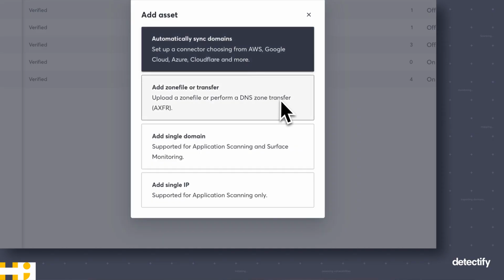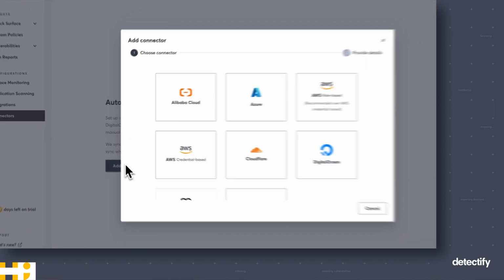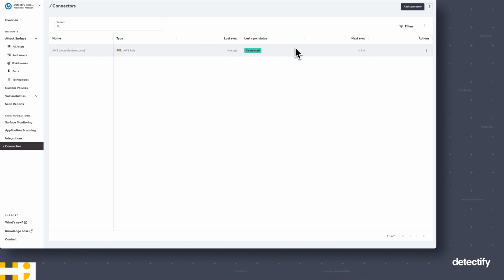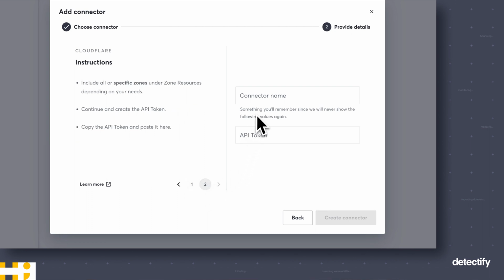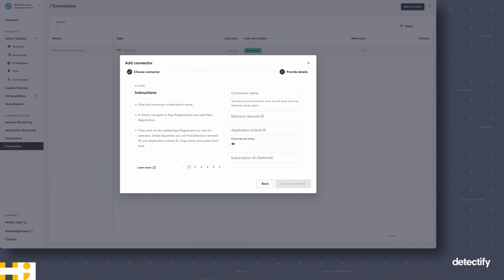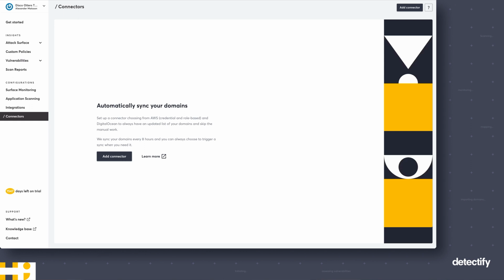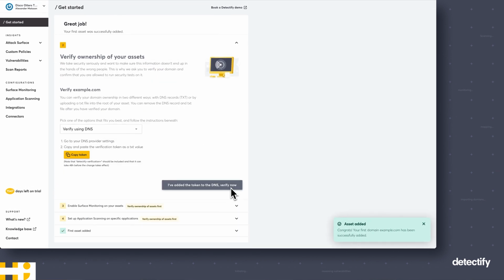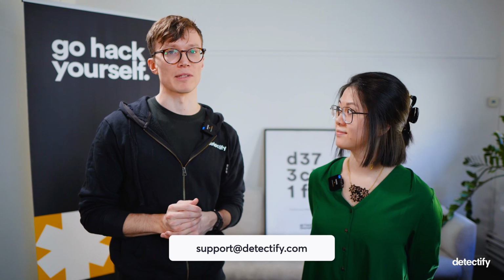Adding Assets | Detectify Onboarding Series | External Attack Surface Management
Adding assets - your options

Get the most out of your security scans by easily adding domains and IPs to Detectify! Here's how:

- Connectors: Effortlessly sync assets from cloud providers like AWS, Azure, and more for automatic updates.

- Zone Files/DNS Zone Transfers: Bulk import domains for quick setup.

- Manual Addition: Add single domains or IPs for targeted scanning.

- API Integration: Create custom workflows to sync internal inventory.

Need detailed instructions?